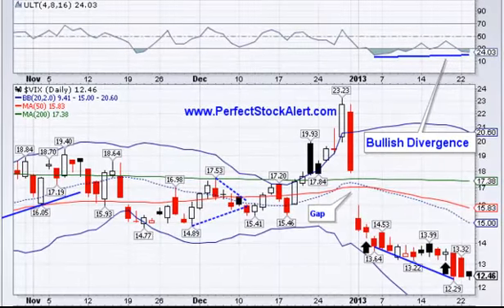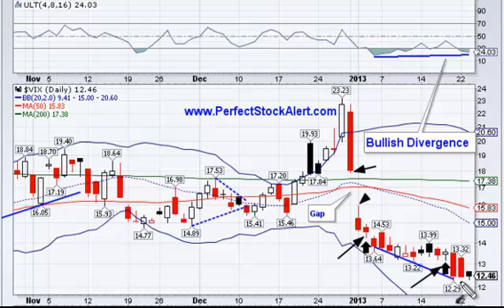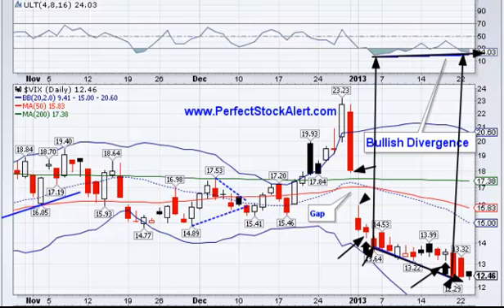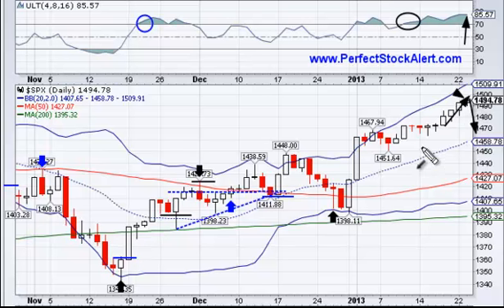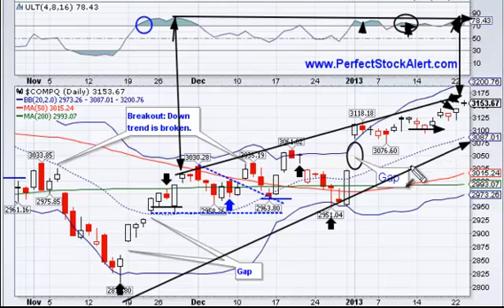Trouble: NASDAQ, VIX, S&P500 01-23-2013